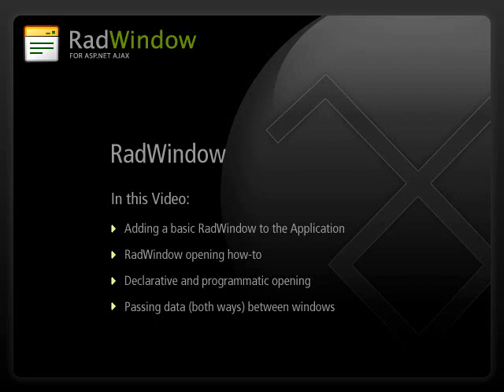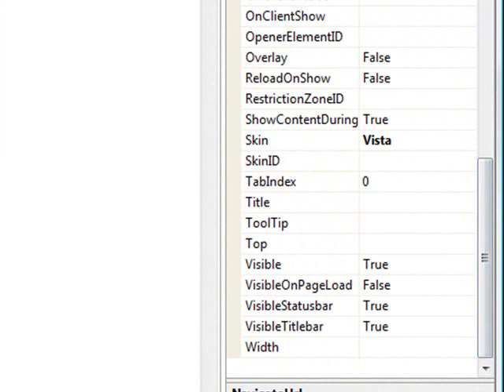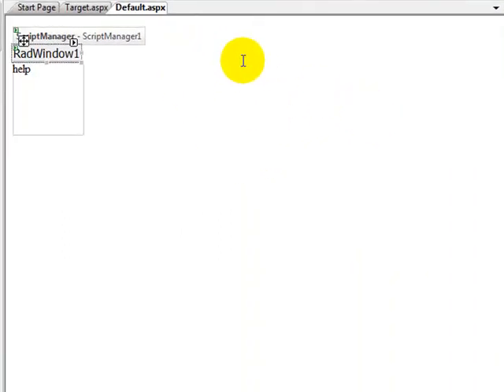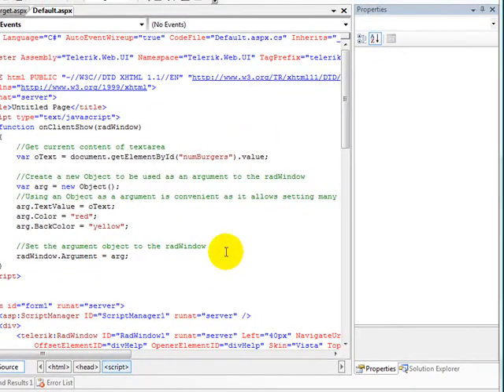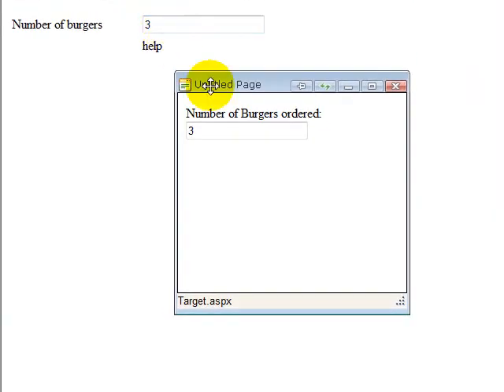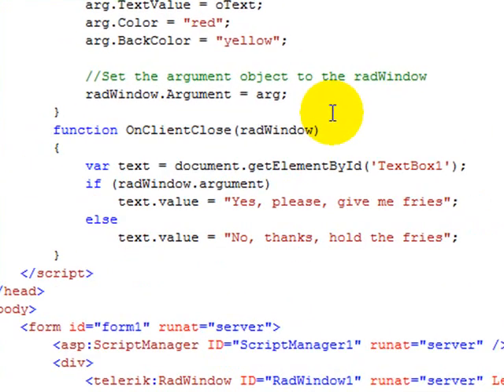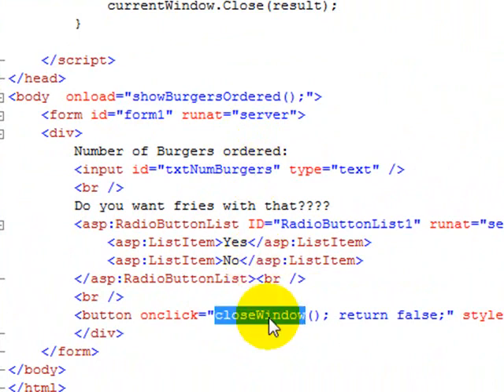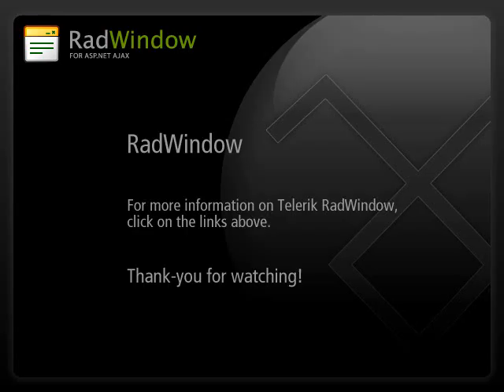TelerikVideo TelerikTrainer RadWindowOverview wmv 12248186542806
Video tutorial for RadWindow ASP.NET component.